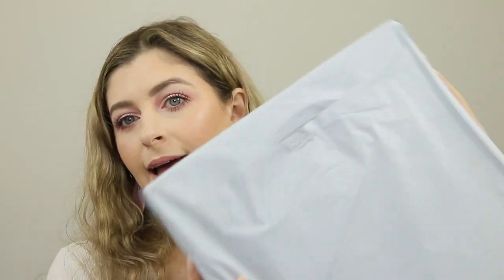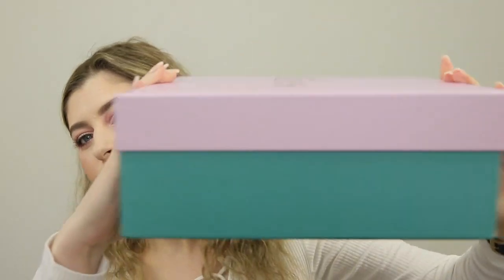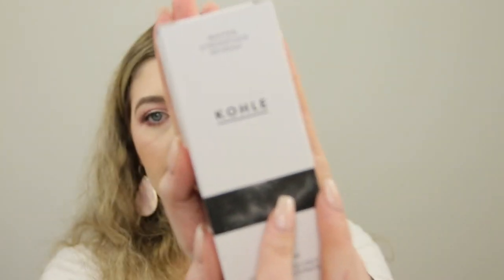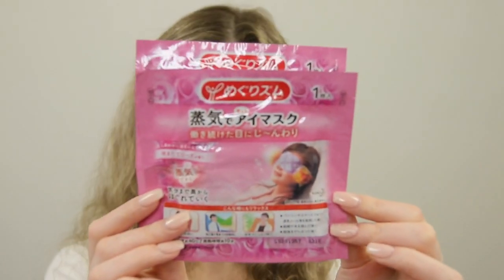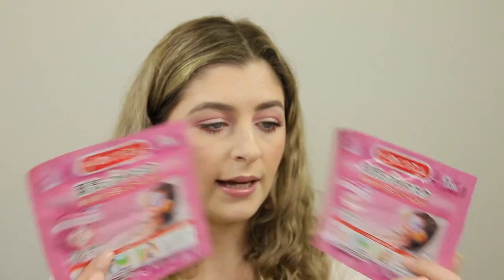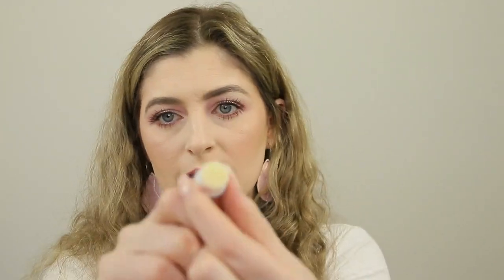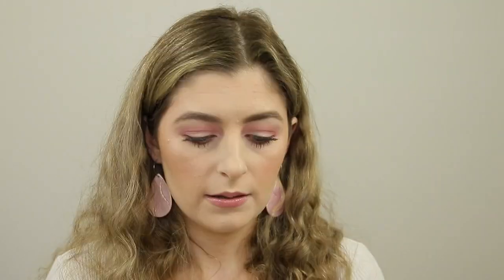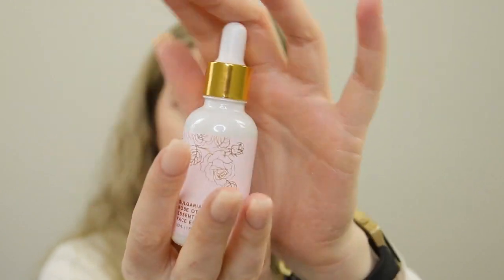BELLABOX Welcome to Wellness Unboxing | Winter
Today’s video is an unboxing of a subscription service I just found out about. The Welcome to Wellness box is a seasonal subscription service and includes items from beauty, lifestyle and even food. Comparable to the FabFitFun box in the US we now have something similar in Australia! Yay!